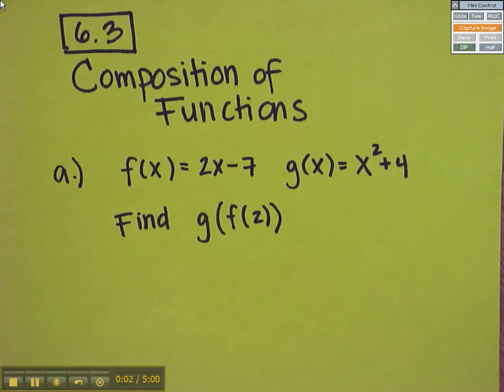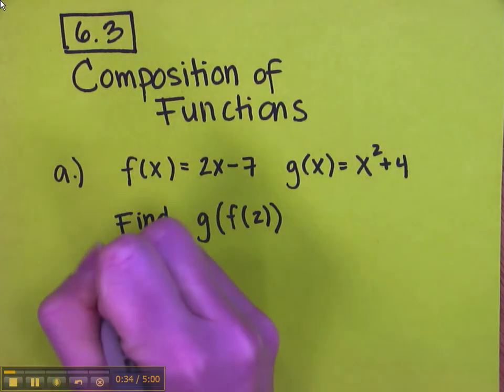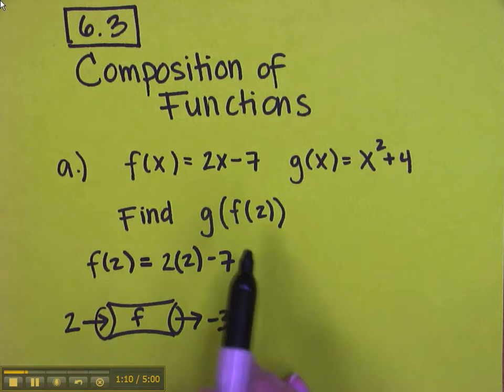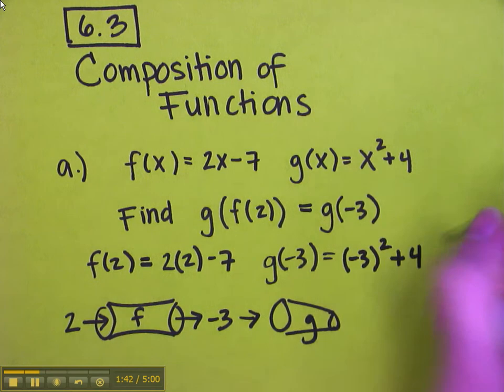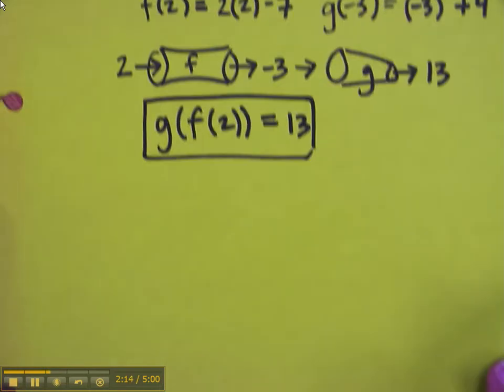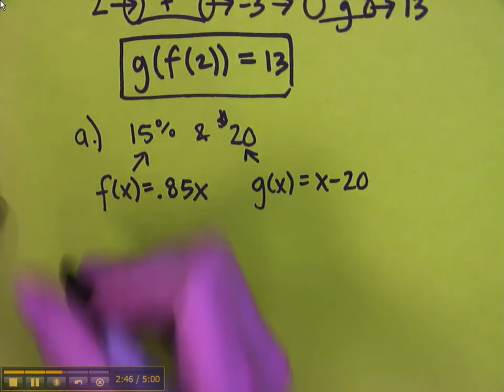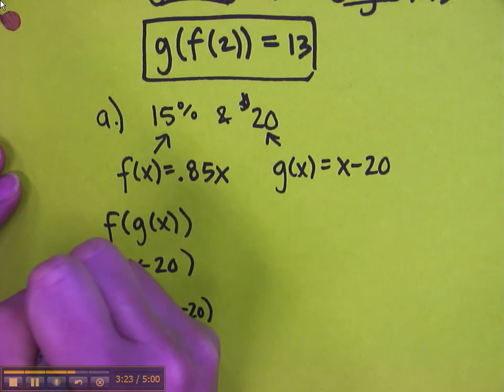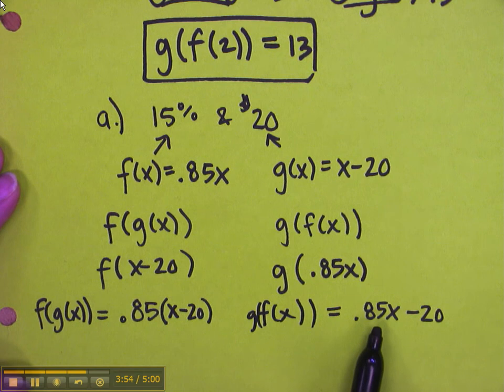6.3 Composition of Functions.mp4